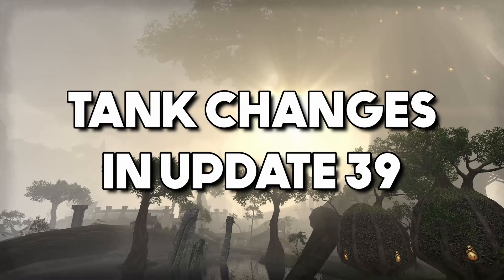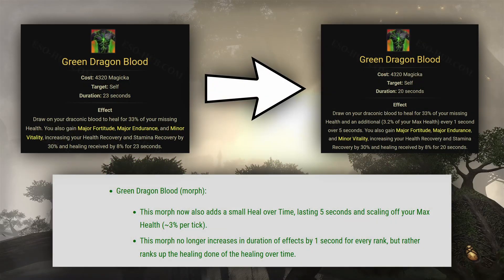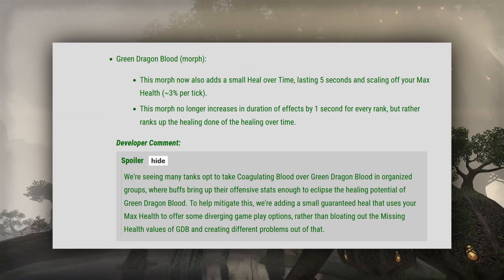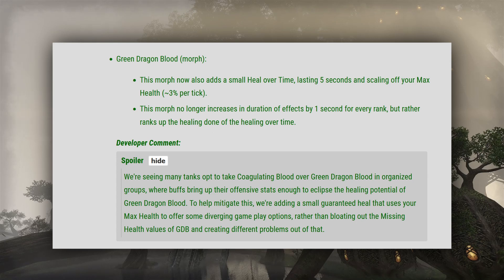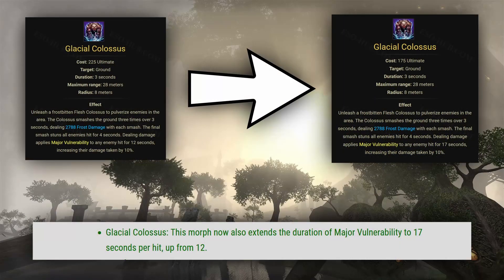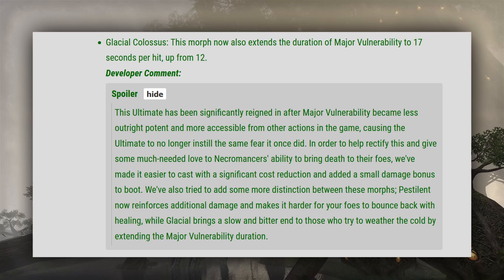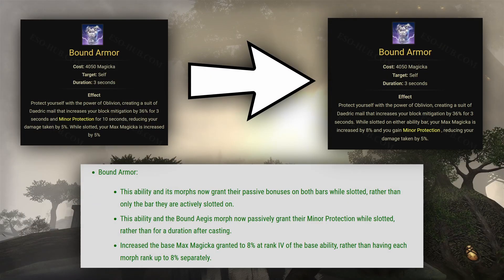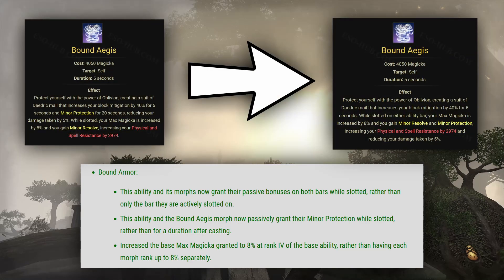📋 HUGE NECRO BUFF - Update 39 Patch Notes - All Tank Changes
In this video I’m gonna quickly go over all tank related changes in the upcoming Update 39 which will go live on August 21st on PC, and September 5th for Xbox and PlayStation consoles.

Timestamps ⏲️

0:00 Intro
0:16 Green Dragon Blood
1:16 Colossus
1:56 Dark Cloak
2:09 Bound Armor
2:33 Outro

Last words ✨